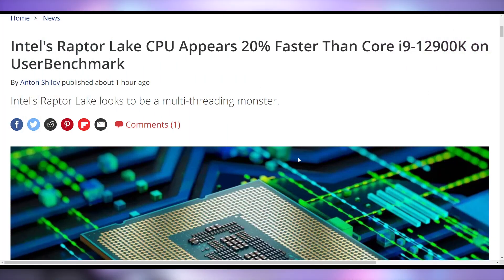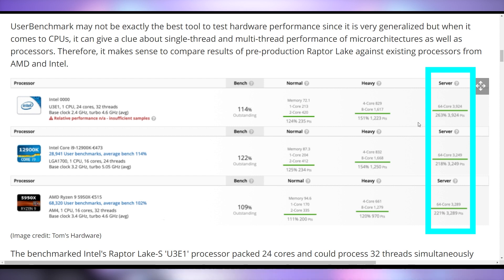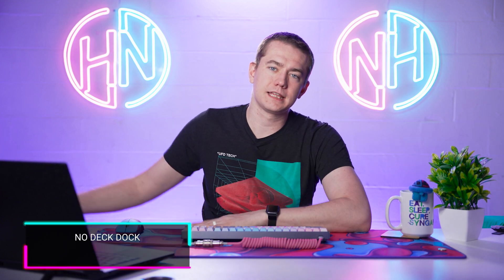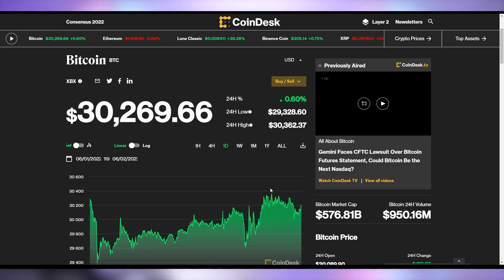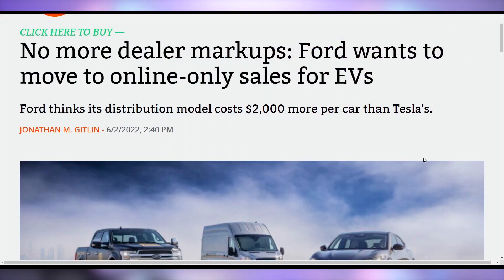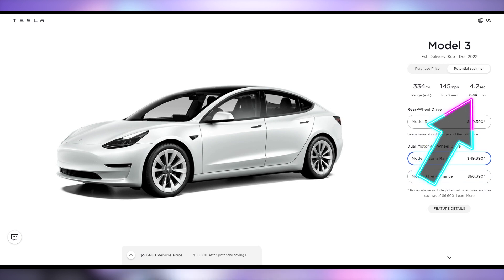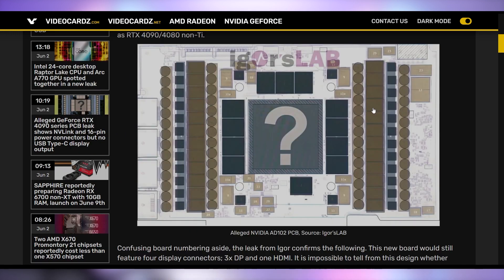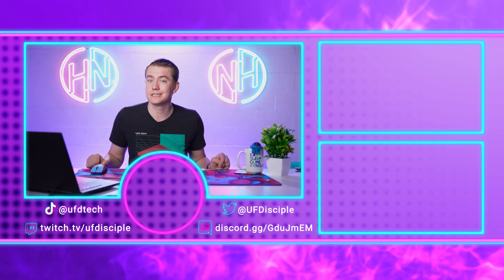This Has To Have AMD Worried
Sources & Timestamps!
0:00 - Intro
00:19 - Raptor Lake Looking Quick Quick
04:01 - No Deck Dock
04:43 - Cryptostonks
05:02 - iPadOS 16
06:08 - Ford EV Changes
06:59 - Polestar Beast
08:06 - Radeon 6700
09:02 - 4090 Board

Presenter: Brett Sticklemonster
Videographer: Brett Sticklemonster
Editor: Catlin Stevenson
Thumbnail Designer: Reece Hill